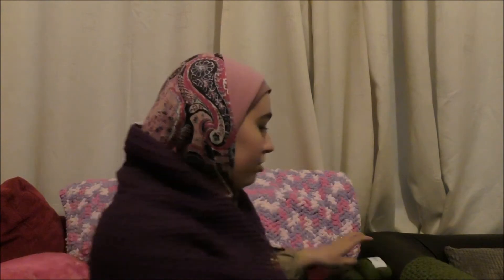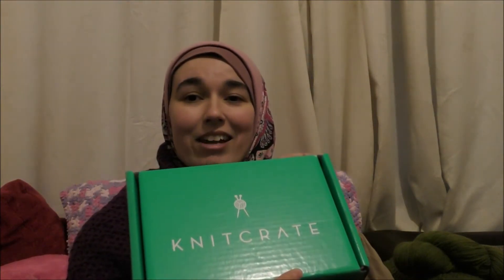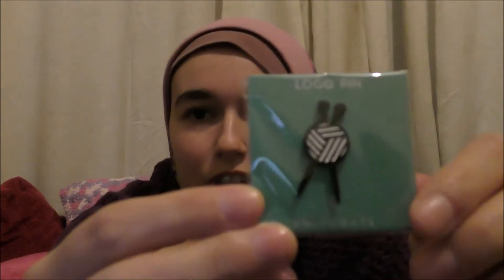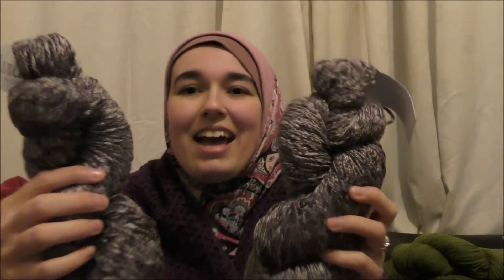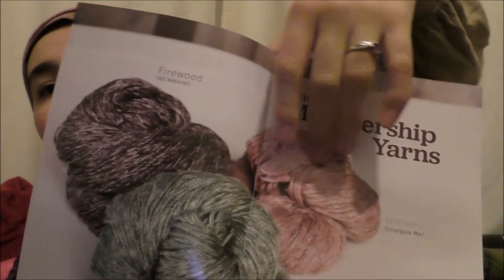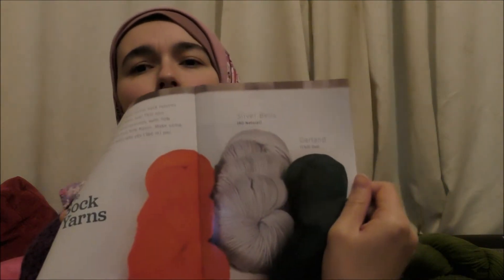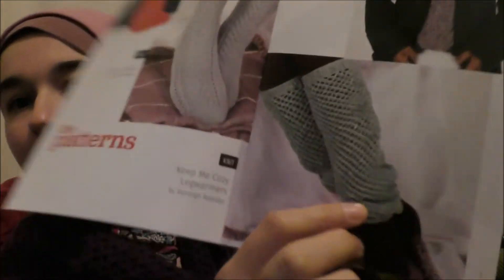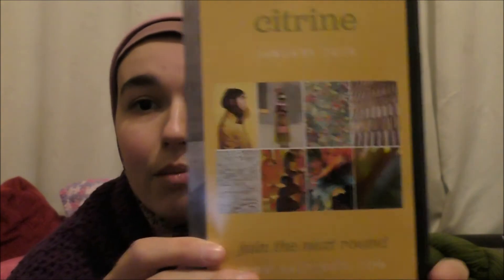Knitcrate Unboxing December 2019 (All Natural)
Get your own for just $5!!

In this video I unbox the December 2019 All Natural Membership box from Knitcrate, giving you a look at the yarn, the extra, and the pattern!